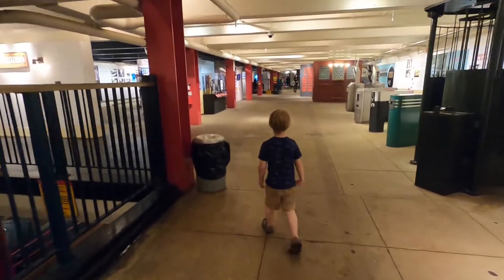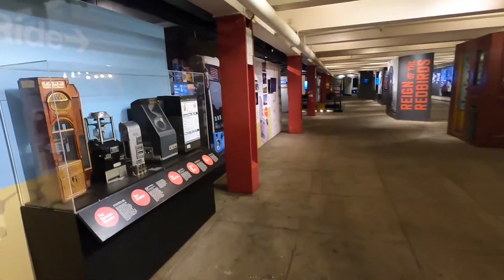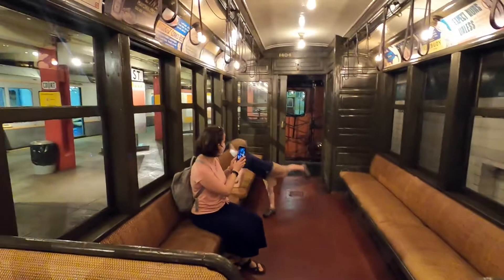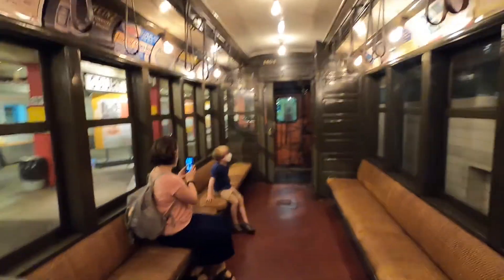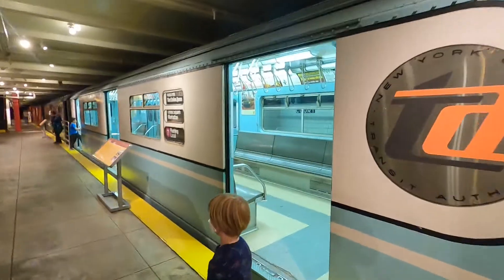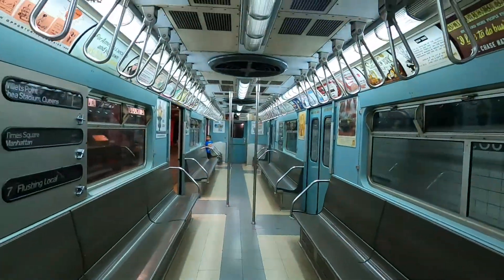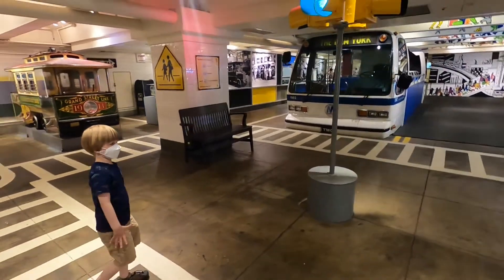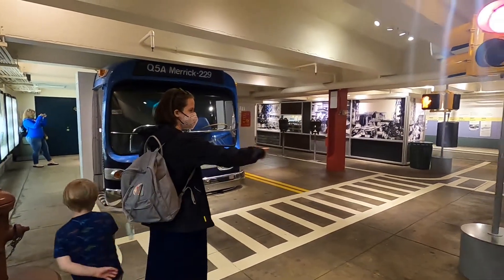New York Transit Museum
Historic subway cars and buses at the New York Transit Museum
Shot on a GoPro